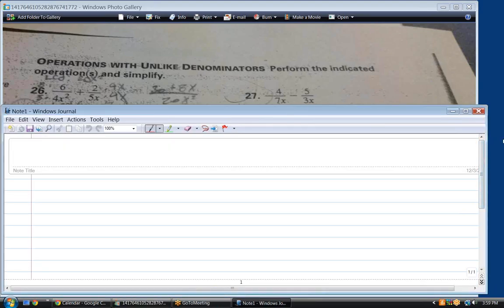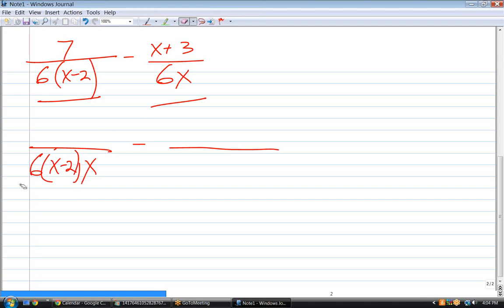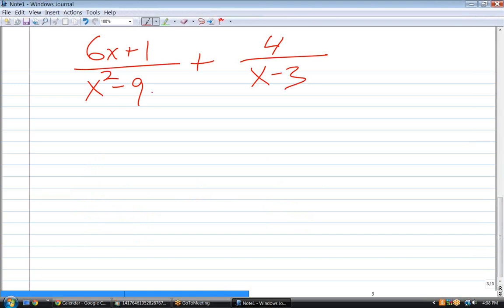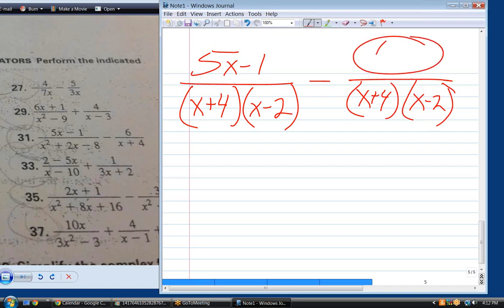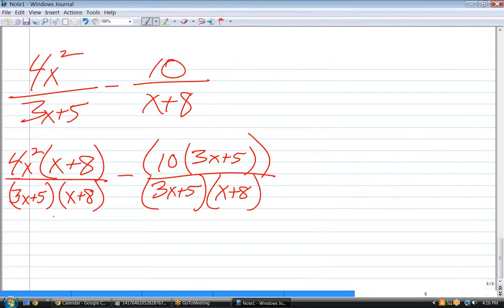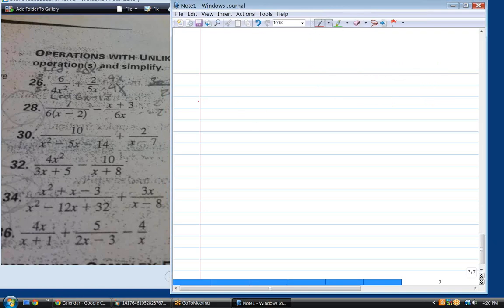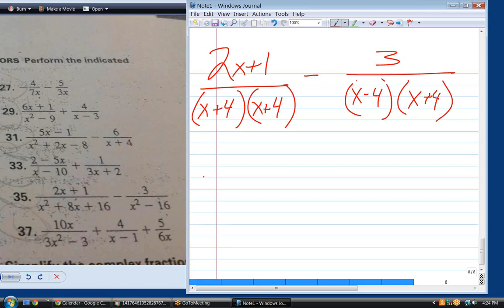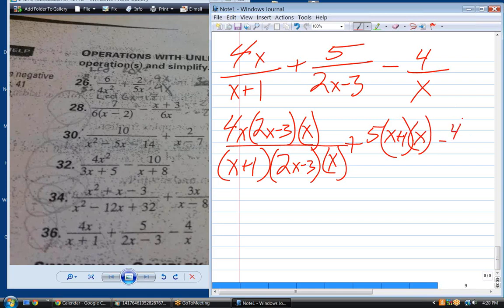Online Algebra 2 tutoring, Polynomial Division, MH120314